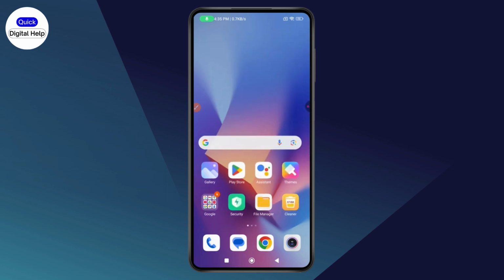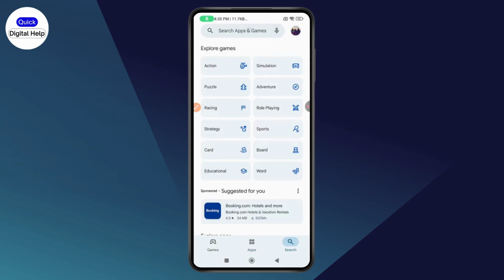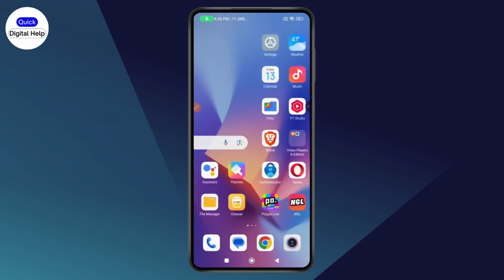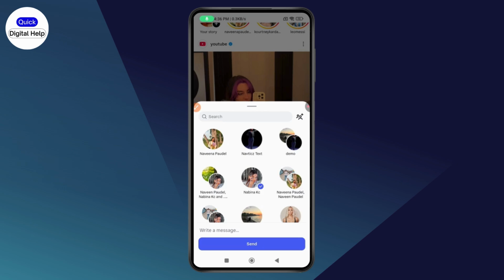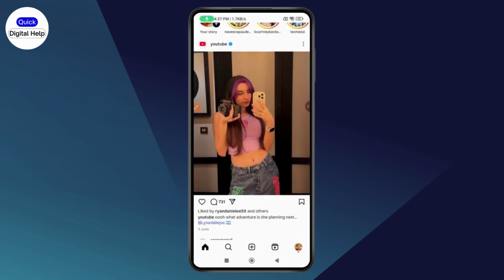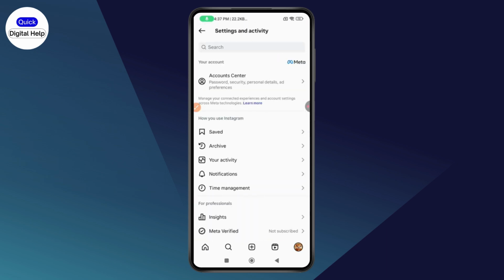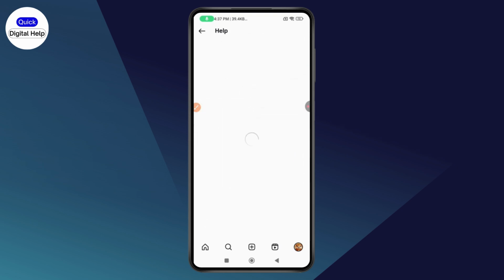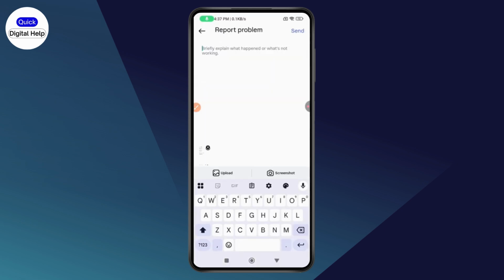Instagram Share List Order Changed Problem | Instagram Share List Name Not Showing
Is your Instagram share list order constantly changing? In this tutorial, we explain why your share list looks different and how Instagram automatically reorders it based on who you interact with most. While there’s no direct way to manually set the share list order, we also show you an alternative method by reporting the issue to Instagram using the in-app support tool. Make sure your app is updated to the latest version for best results!

✅ Understand how share list order works
✅ Tips to influence share list ranking
✅ How to report the issue to Instagram